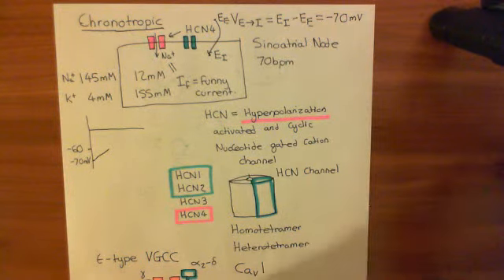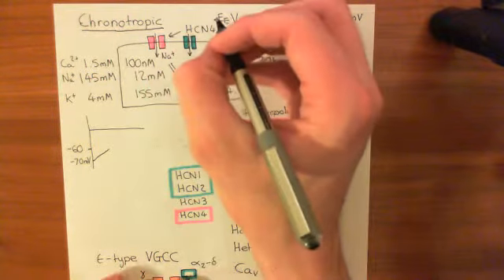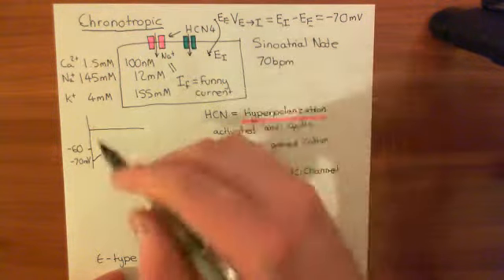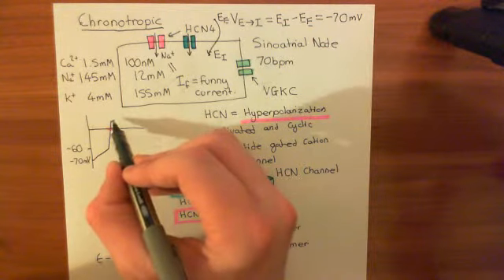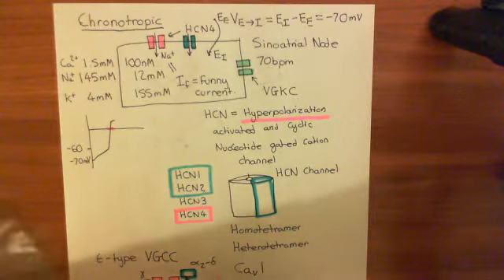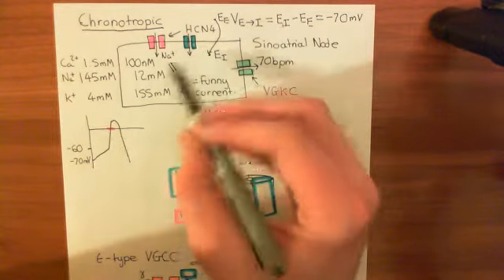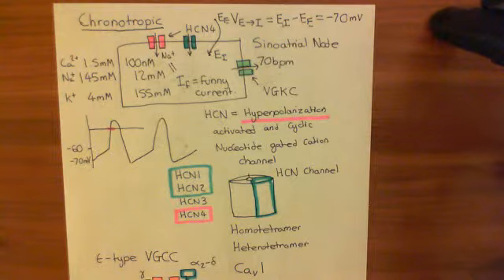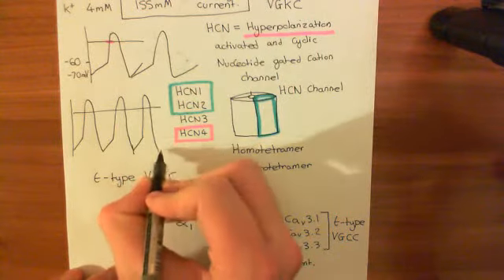Sympathetic Nervous System Effects on the Heart Part 16